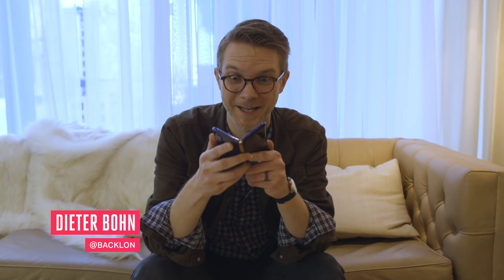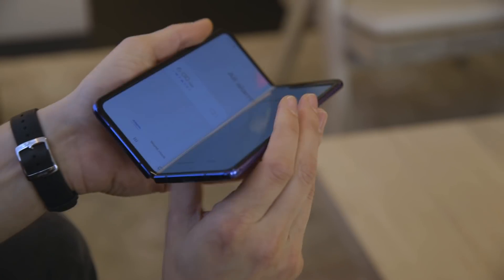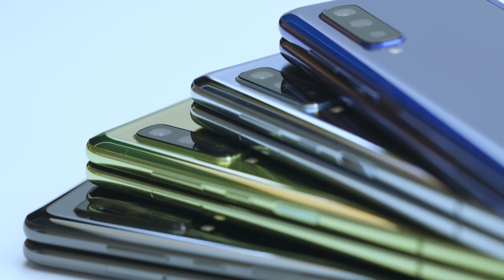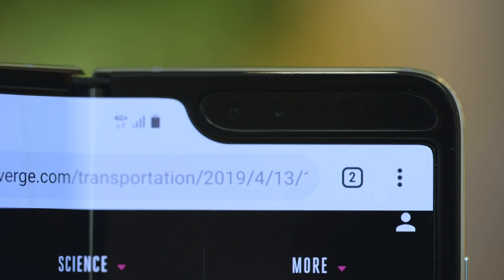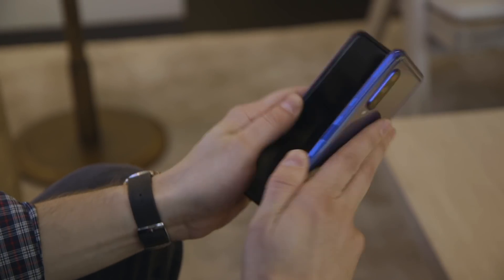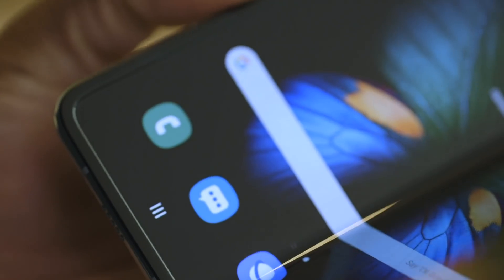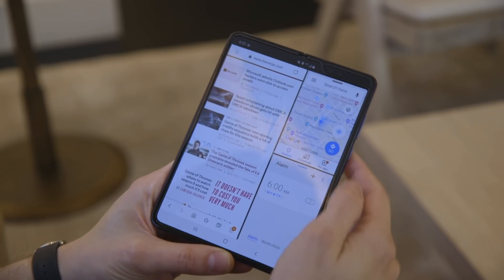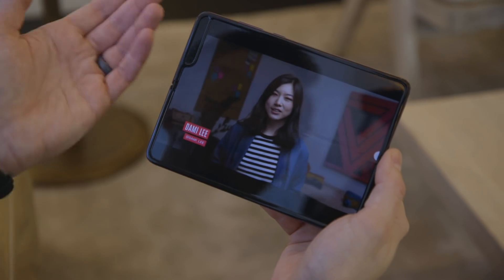Samsung Galaxy Fold hands-on: more than a concept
Samsung’s Galaxy Fold is a $1980 folding phone, but you should think of it as a tablet. In the very first real hands-on video, Dieter Bohn explains what this Android device is all about.